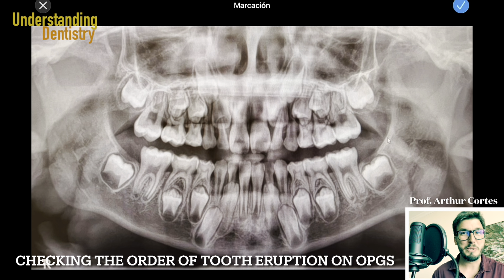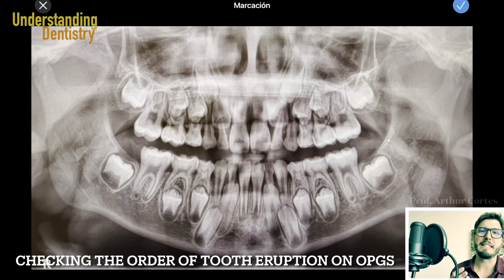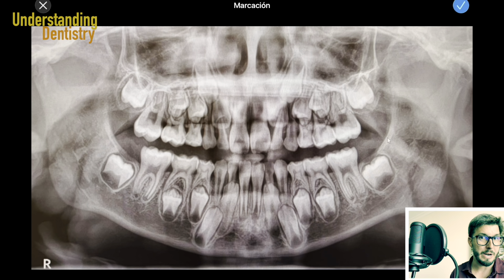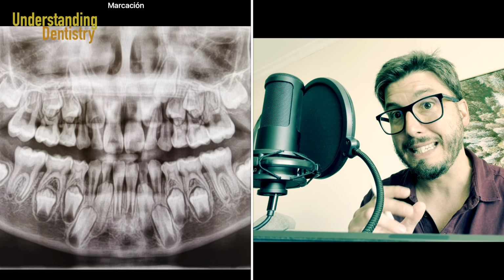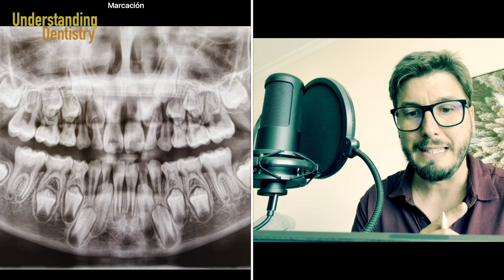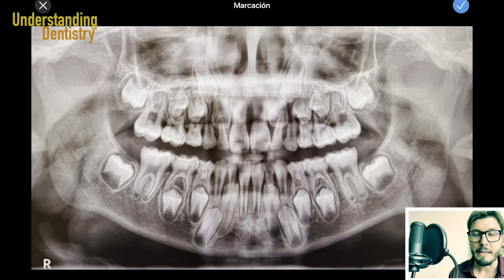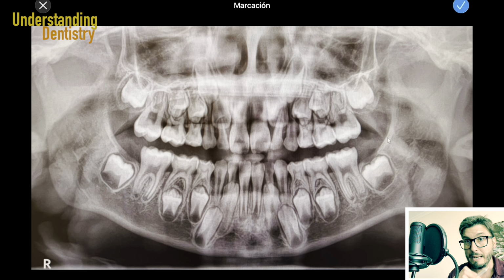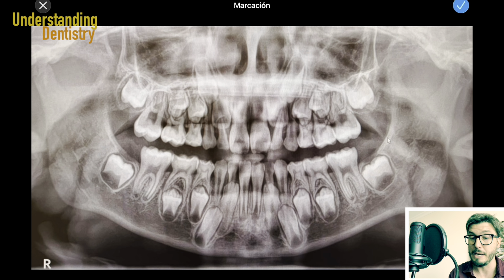Assessing Tooth Eruption Sequence on OPGs! 🩻🦷 (Deciduous and Mixed Dentition OPG)